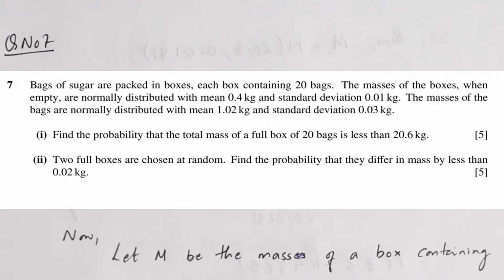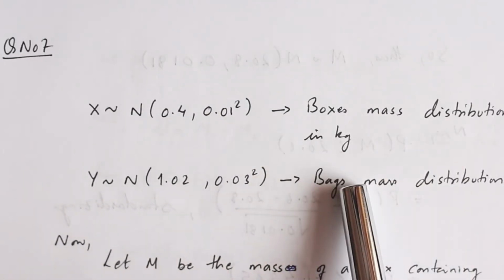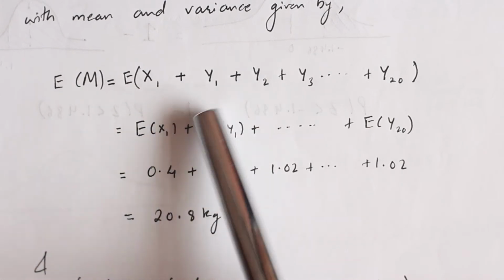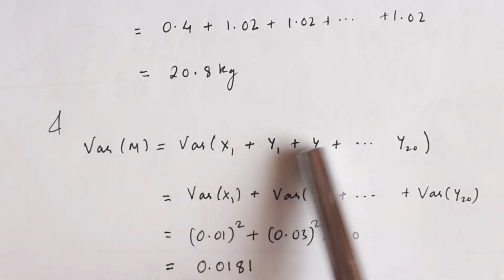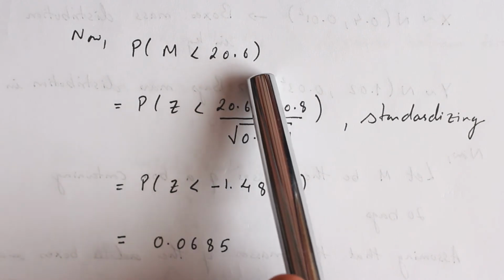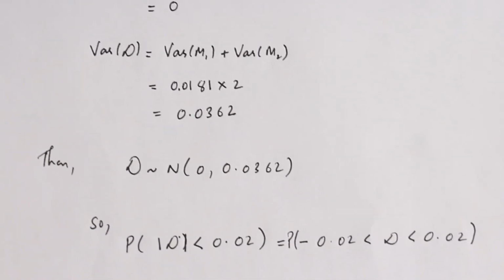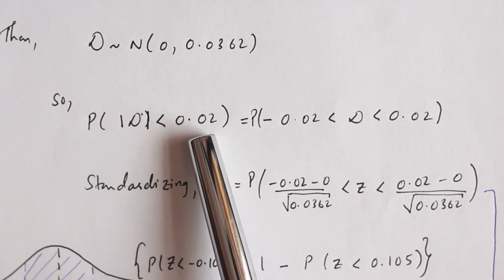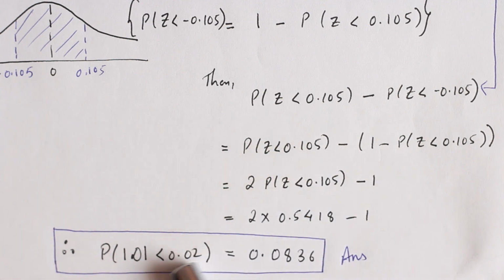P7 May June 2016 Solution Q7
P7 May/June 2016 Solution Q7/73